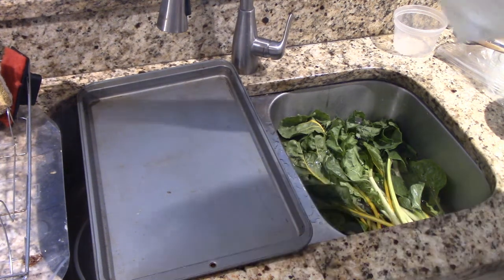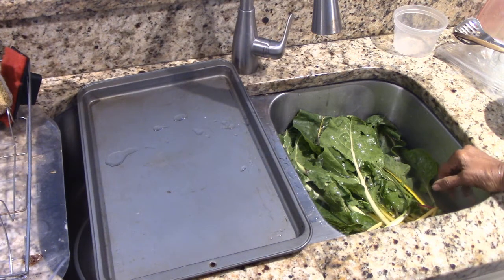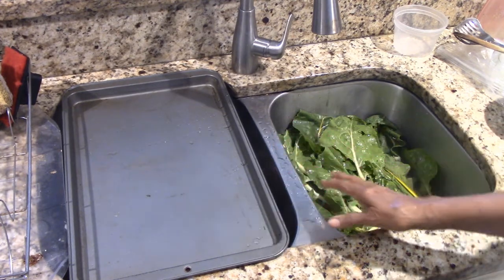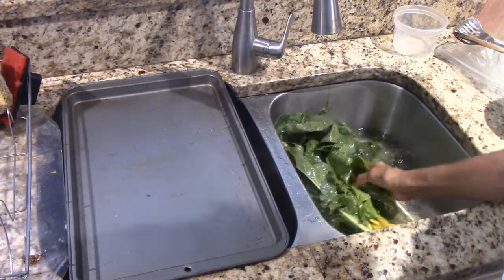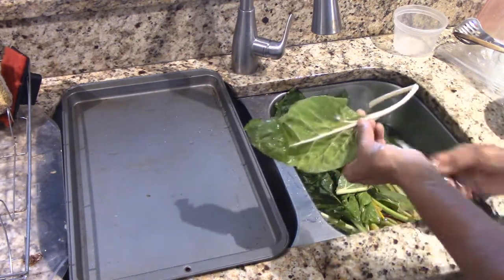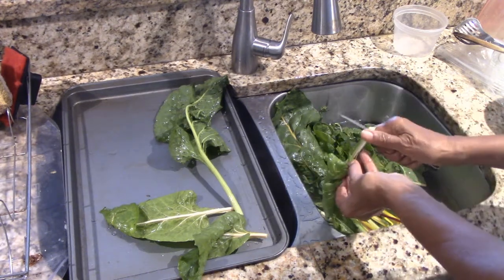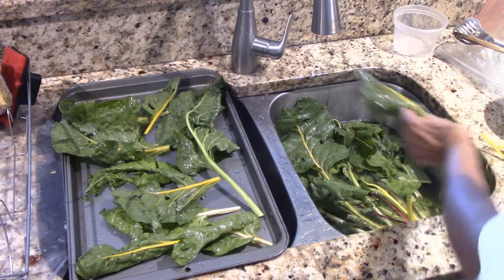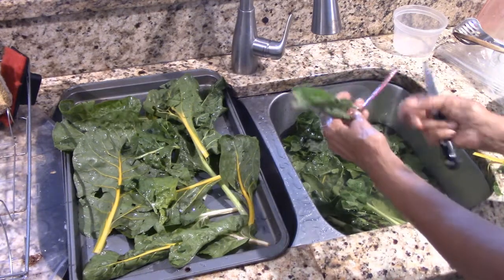How to Dehydrating Swiss Chard in the Oven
I have a lot of Swiss Chard growing in the garden.  I don't have room in the freezer for them so I decided to dehydrate.  I have had much success in dehydrating kale, collards, bok choy and using them in soups, and cooking them for my side dish.  Since discovering the dehydrate button on my Samsung stove I have been using it to dehydrate the big items that would take several sessions to dry in my dehydrated or my air fryer.

This channel is designed for me to share what I love and help you become a better you.  I discuss the Law of Attraction from many masters and cooking, gardening, and just stuff that I think is interesting.

Want to do better at passing exams (Slam Your Exam) or to take my Think and Grow Rich Master Class via Teleconference click the link below to see when there are upcoming sessions:

I am a member of the Amazon Services LLC Associates Program an affiliate advertising program designed to provide a means for sites to earn advertising fees by advertising and linking to Amazon.com.  Therefore if you use these links, I will get a commission, and it helps me continue making videos.  It does not affect your pricing.

Think and Grow Rich by Napoleon Hill
Law of Success in 16 Lessons by Napoleon Hill
Outwitting the Devil - The Secret to Freedom and Success

Christianity, The Law of Attraction and The One Command

Manifesting the Life You Want - Prime Directive for Abundant Living

Manifestations: True Stories

Vanity Fair Everyday Extra Absorbent  80 count

Vanity Fair 3-Ply Dinner Impressions Napkins, 240 Count

Lodge 3-Quart Dutch Oven and Skillet Lid Set

Facebook Fanpage and group: CommandingYourLife

What would your life be like if you identified and removed the self-sabotaging behaviors that hold you back?  Receive a free 30minute "Breakthrough Strategy Session" to help you get clear on your life?

Beverly Fells Jones is an internationally known speaker, author, consultant, and seminar leader on the topics of Memory, Empowerment, Leadership, and Success.  She is the author of four best-selling books, including “Manifesting the Life You Want,” and “Christianity, The Law of Attraction and The One Command.”

During her career, she has been a featured speaker at conferences and personally trained well over 3000 people around the world.  Her experiences prepared her to be an entertaining speaker/trainer, advisor, and confidant to individuals and companies who want to perform to their highest capability.